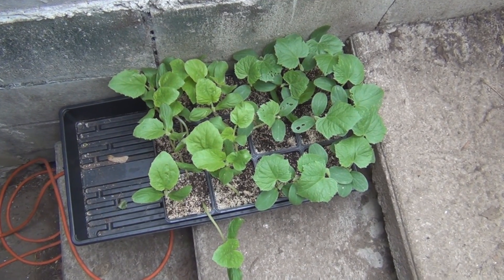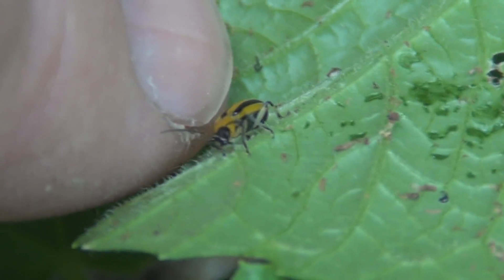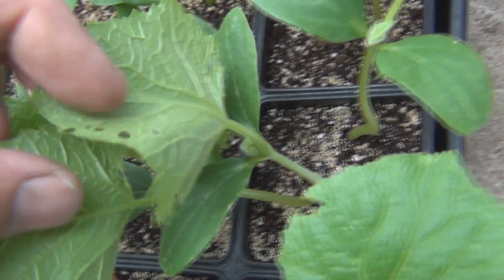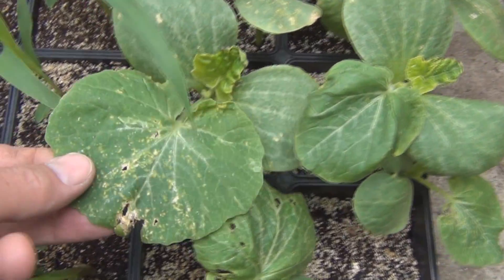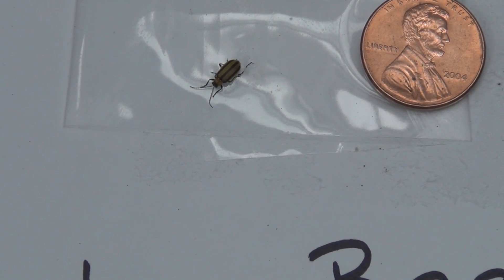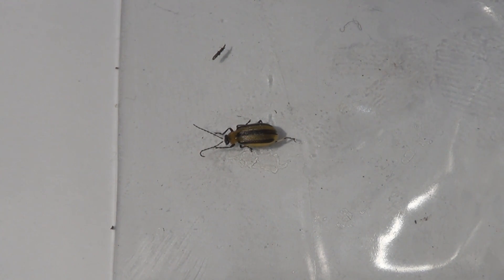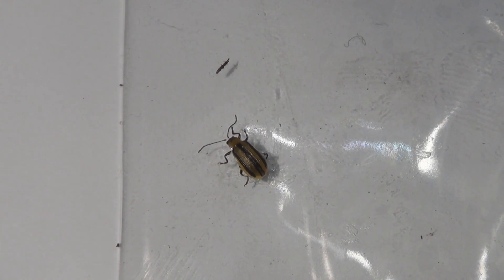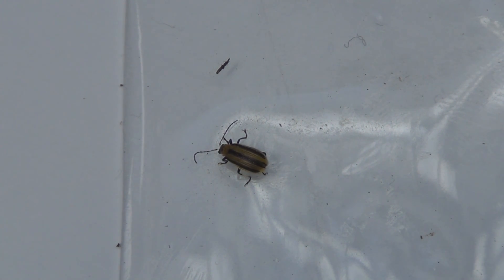Cucumber Beetles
Identifying Cucumber Beetles.